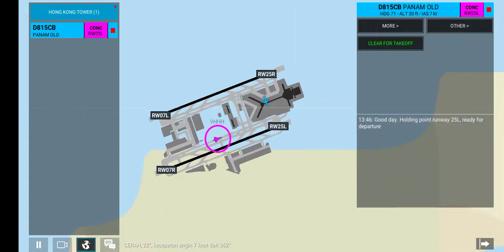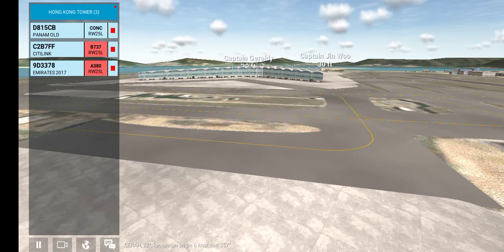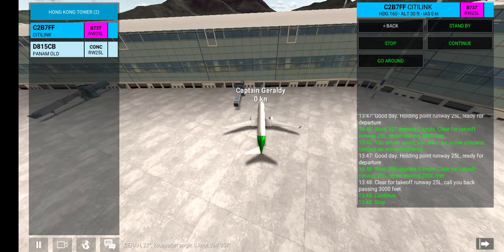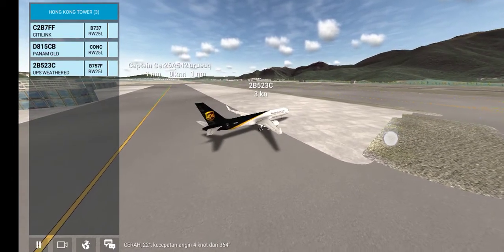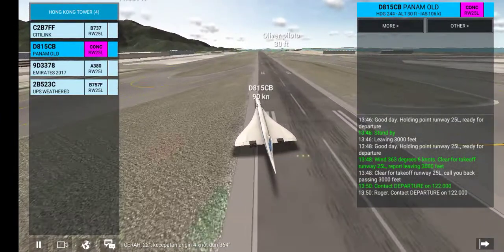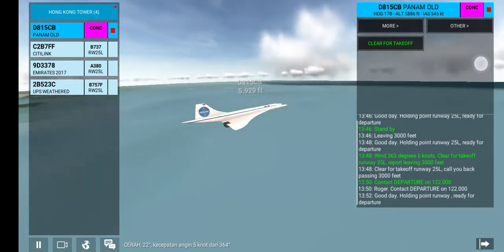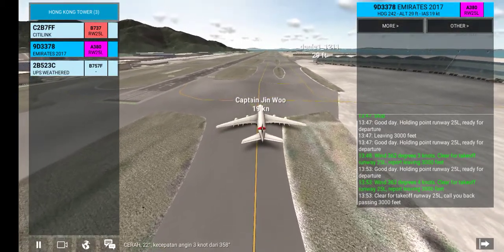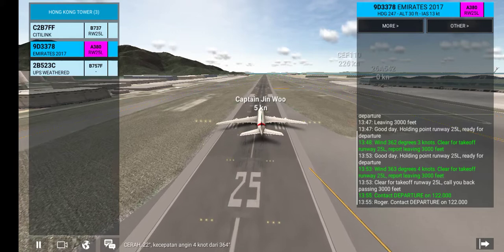Tes bandara Tower Hongkong INTL